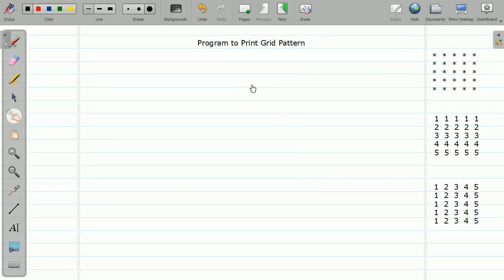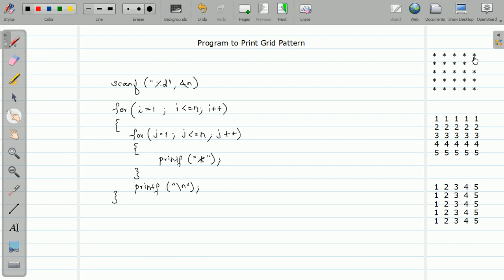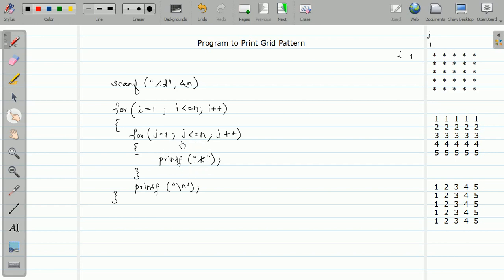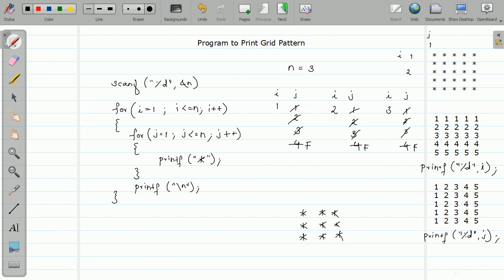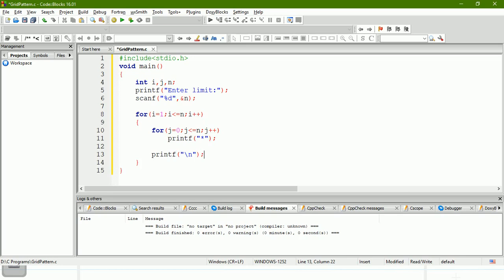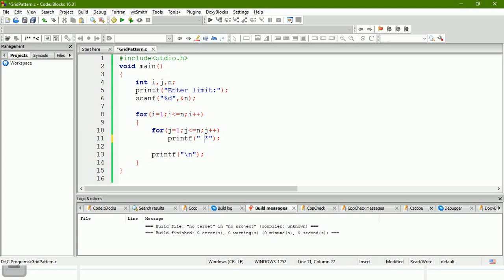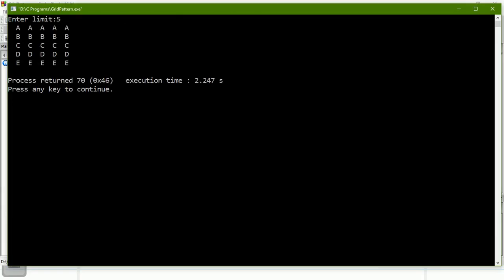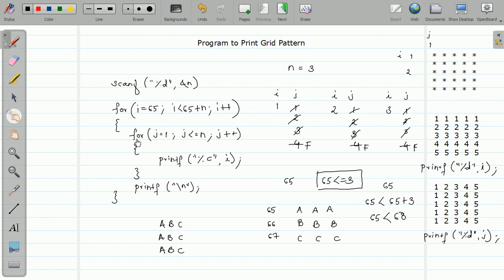56 - Grid Pattern | Nested for Example | Pattern Program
This video explains 'Grid Pattern' Program.
It covers following programs
1) Grid pattern of stars
2) Grid pattern of numbers
3) Grid pattern of alphabets